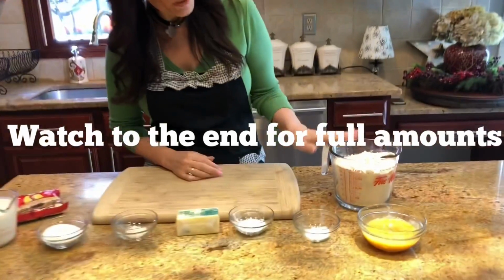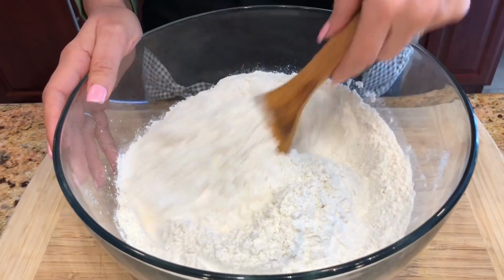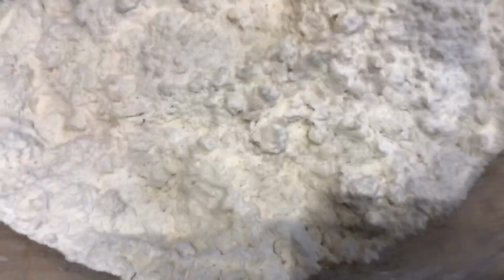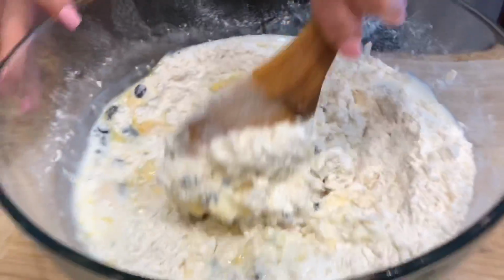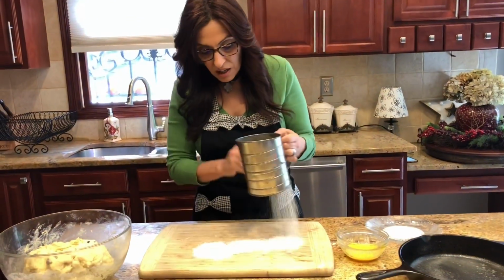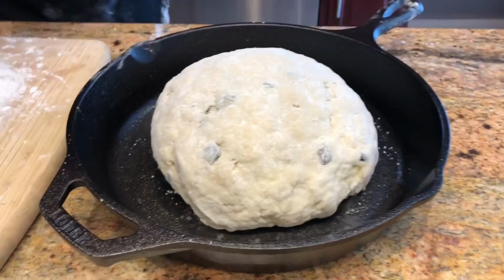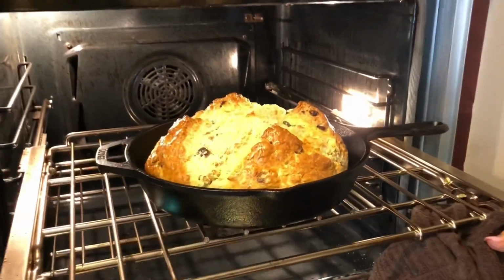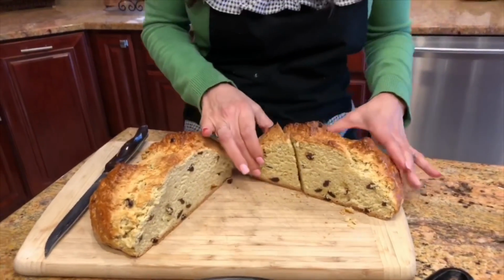Crusty Irish Soda Bread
This bread is so delicious and easy to make. It has simple ingredients and no yeast. It’s perfect with some Keri Gold Irish butter!

Ingredients:
4 cups all purpose flour
1 tablespoon double acting baking powder
2 teaspoon baking soda
1 1/2 teaspoon salt
3/4 cup sugar (leave out if making savory)
2 eggs (beaten)
1 cup  (whole or light) buttermilk
1 stick butter ( cold and cut up into cubes )
2/3 cup of raisins (for sweet bread)
*Option, add dried dill or onion for savory and leave out the sugar

Instructions:
1. Mix dry ingredients together. Add butter and cut in with a pastry cutter or fork and knife. The butter should be a pea size in consistency
2. Pour in beaten eggs reserving a little for the top of bread as an egg wash (about 1 tablespoon)
Add raisins and buttermilk.
3. Mix all the ingredients together till it forms into a ball.  Put onto a floured surface and knead about five or six times. Make it round in shape and place into a greased round casserole dish (12 inches in diameter)
4. Slit it with a knife making a cross or X shape. Rub the top with egg wash. Bake at 350° for 60 to 70 minutes-  ( cover with foil 1/2 way through ) until golden brown and firm to the touch